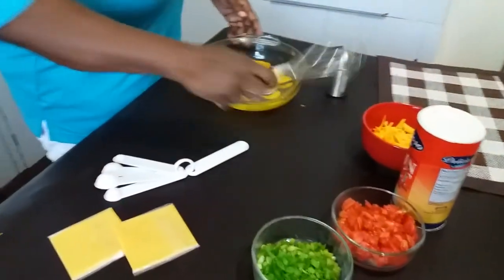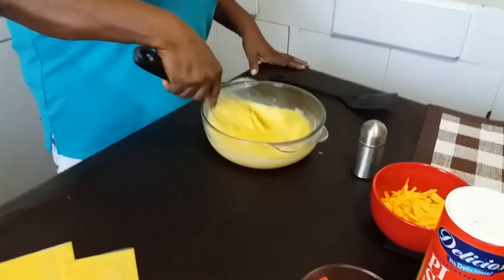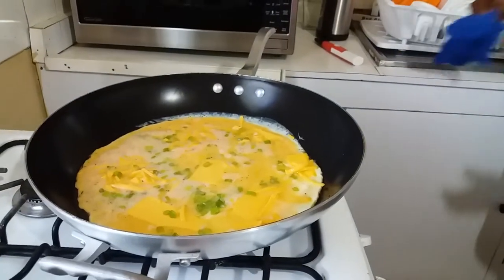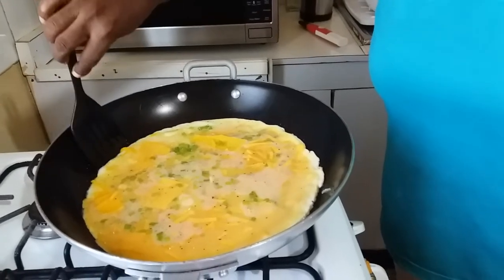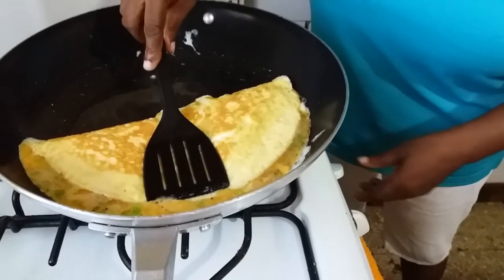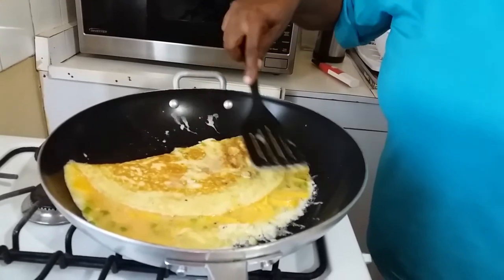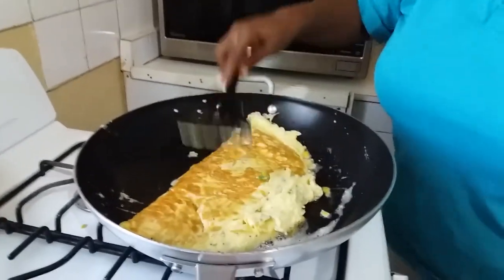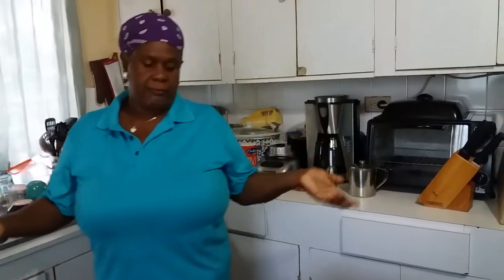Family sized omelette from JAMAICA [dung a yaad]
1 dozen eggs[medium]
quater tsp salt
dash of cracked black pepper
handful of green onions